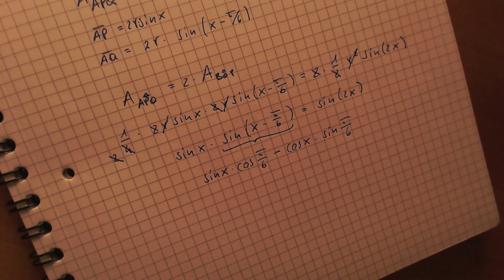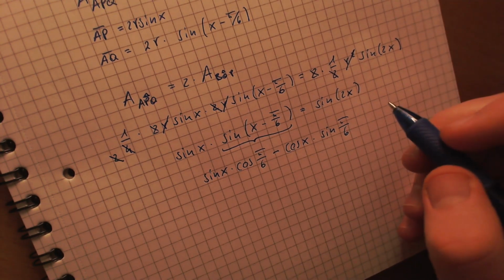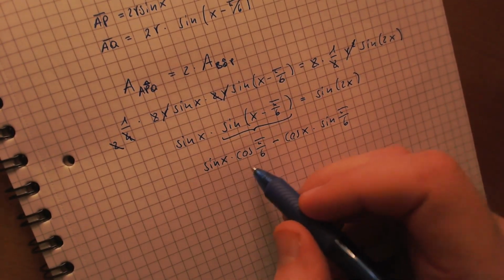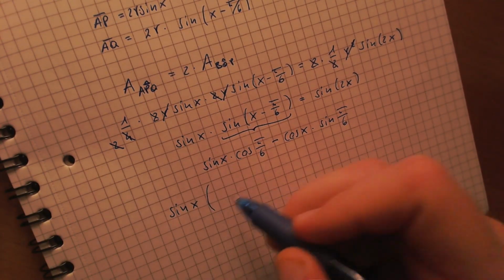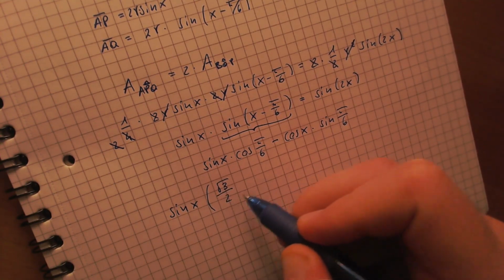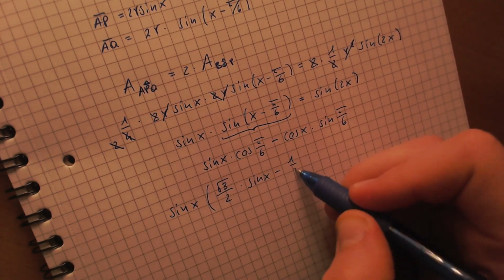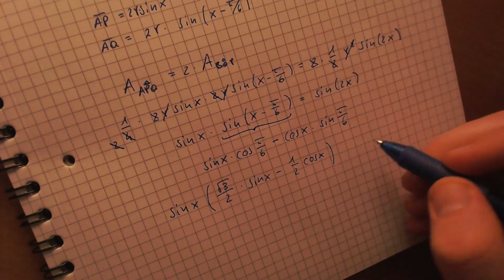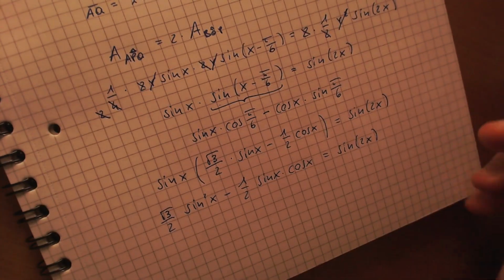ASMR📚 - Solving a MATH PROBLEM 🖋️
Welcome to another relaxing ASMR session. 💭

In this video, I guide you through the solution of a math problem.

The video is designed to be both calming and educational, ideal for students or anyone curious about math in a peaceful environment.